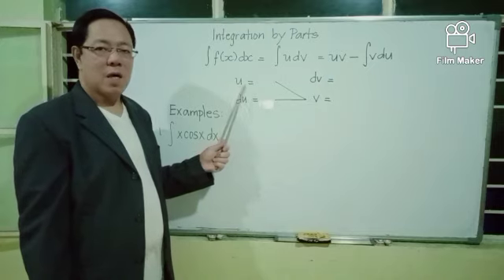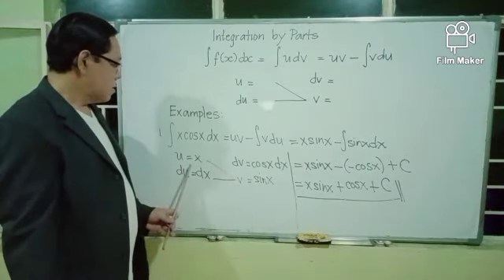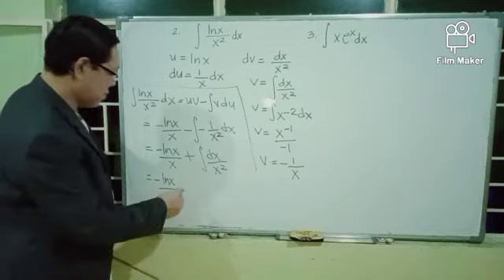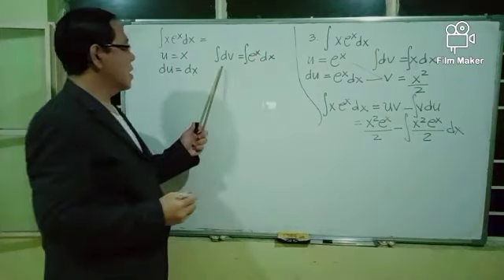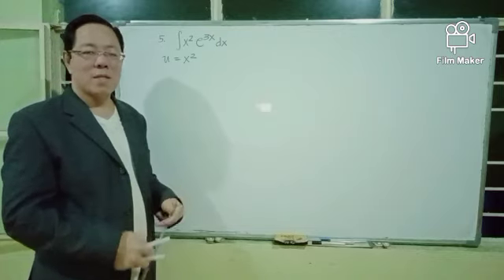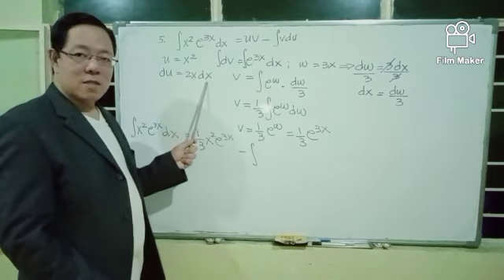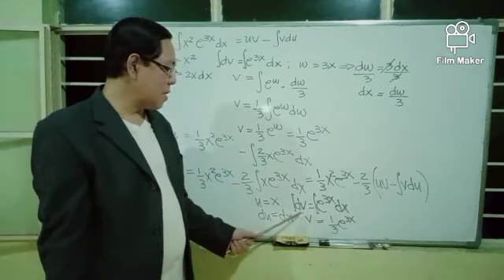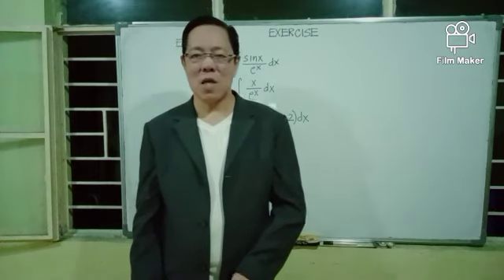ART TEACHES INTEGRAL CALCULUS: LESSON 5 INTEGRATION BY PARTS